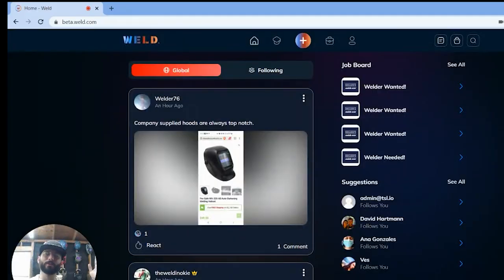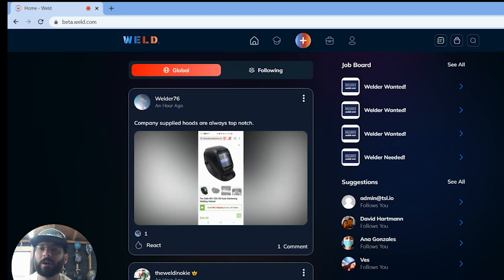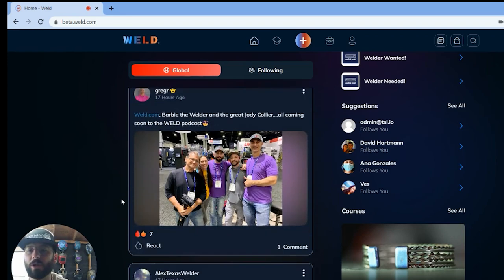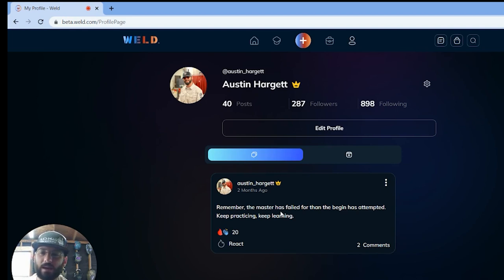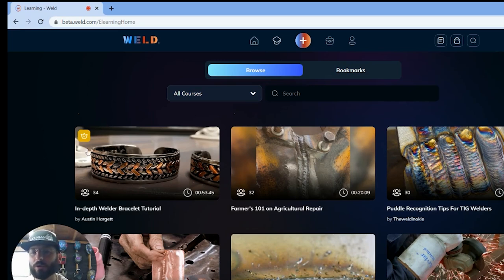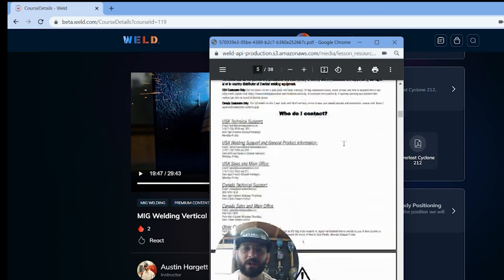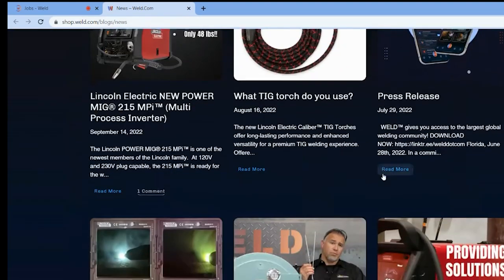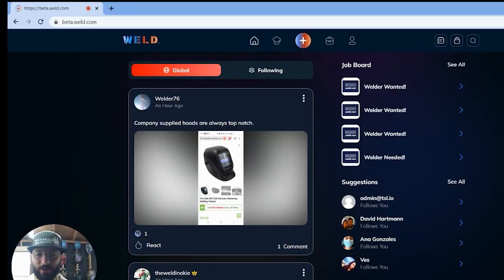How to use the WELD™ APP on the desktop - the easiest way to learn!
LEARN. GROW. WELD.
Our mission is to connect and serve our members in multiple countries with A-Z welding resources, educational videos, how-to series, job opportunities, industry connections and much more!

As a premium contributor, your membership helps us in creating educational tools, app enhancements, and features for our welding community! Your investment in a premium membership gives you access to amazing teachers, advisors, and pro welders who share their knowledge and assist all members within the WELD™ app.